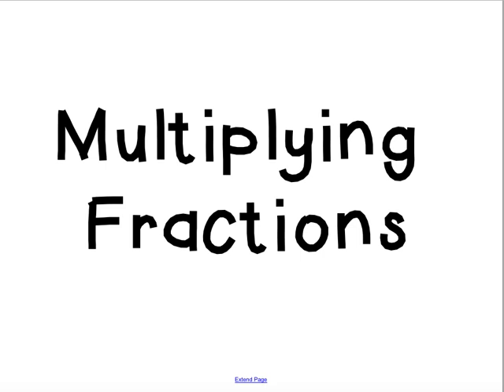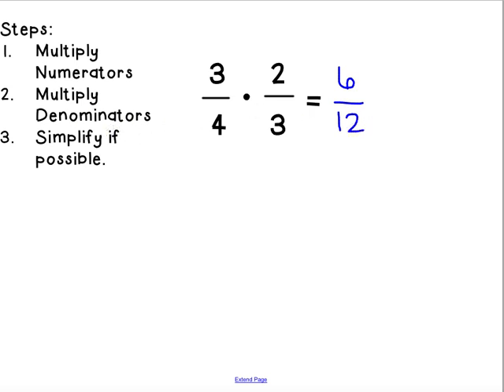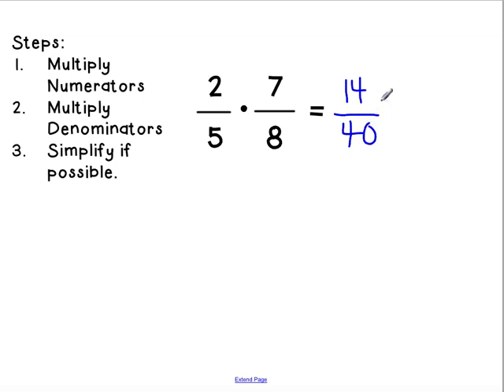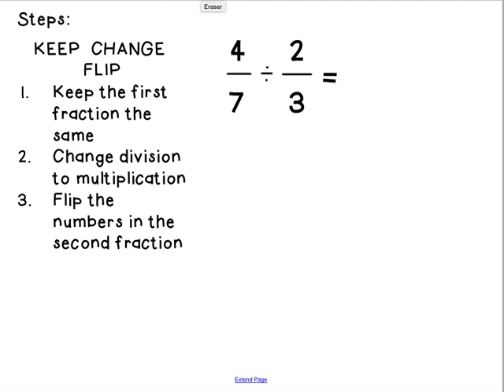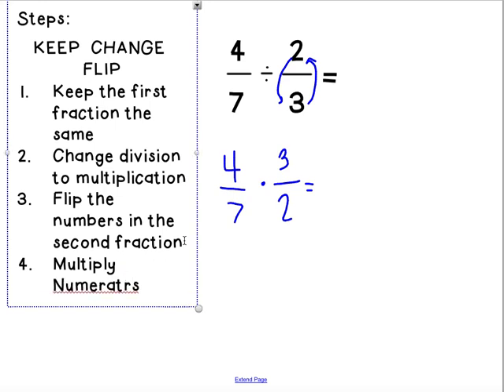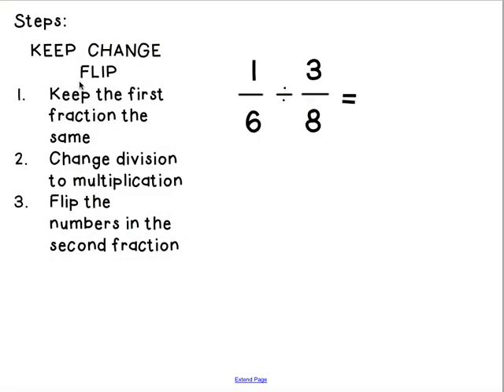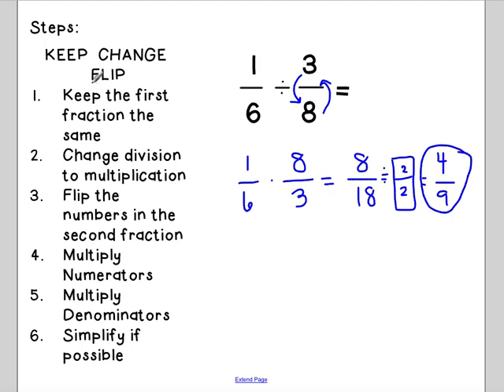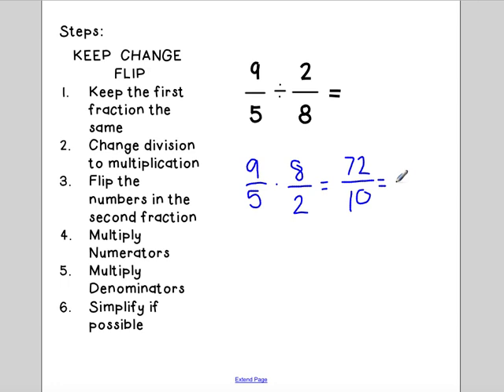Multiplying and Dividing Fractions